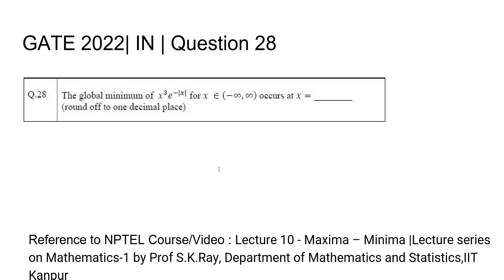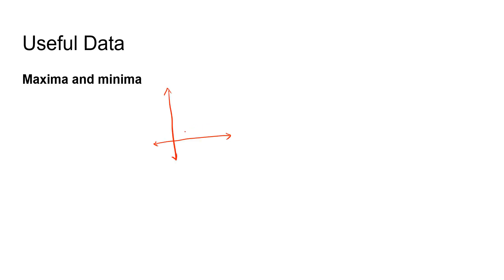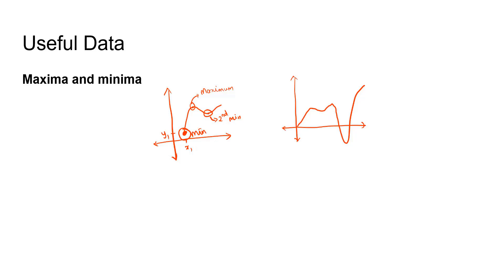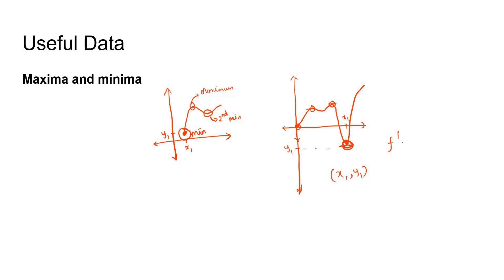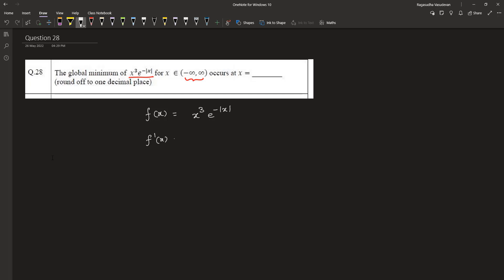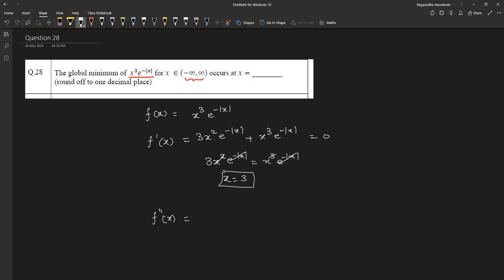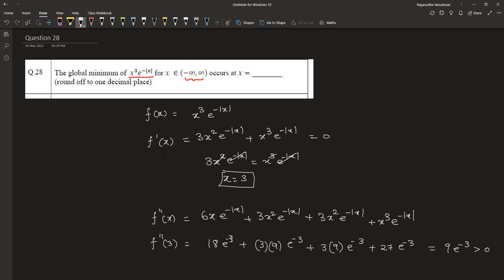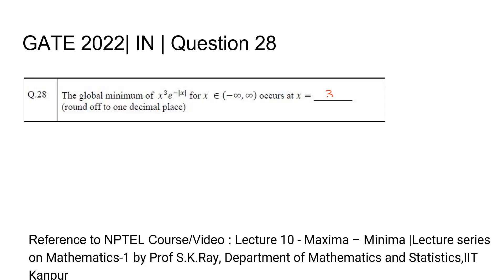Q28 IN 2022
GATE Preparation - Instrumentation Engineering